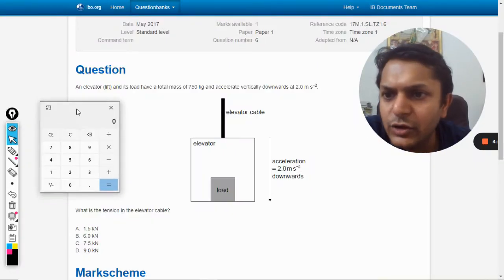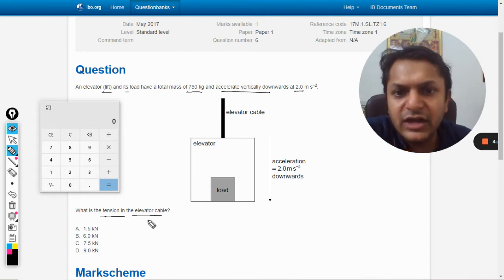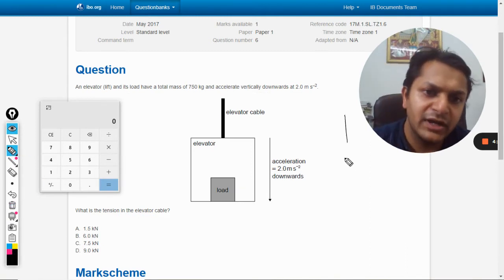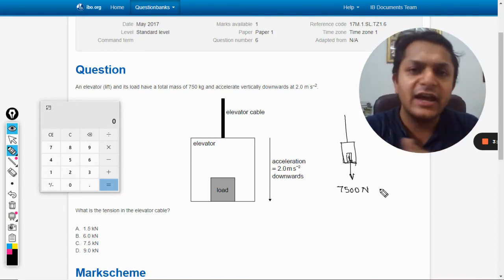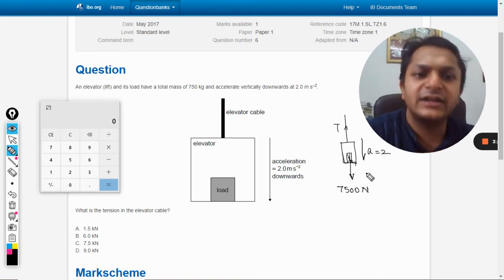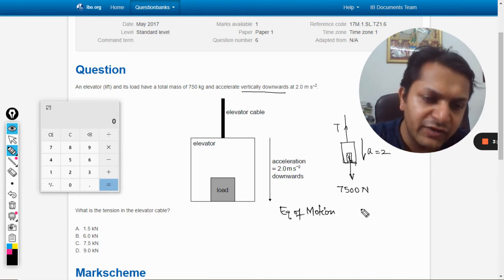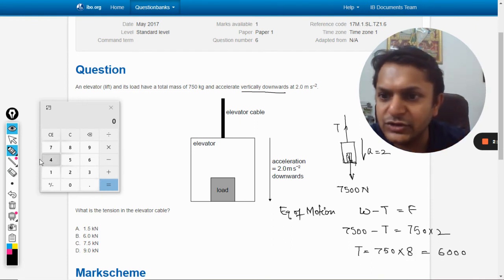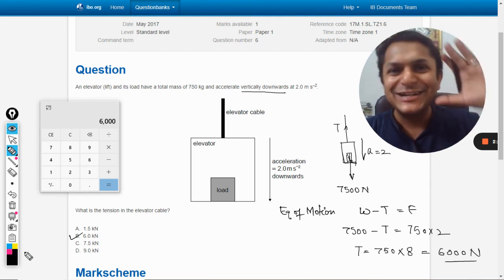An elevator (lift) and its load have a total mass of 750 kg and accelerate vertically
An elevator (lift) and its load have a total mass of 750 kg and accelerate vertically downwards at 2.0 m s–2. What is the tension in the elevator cable?

Valid forever.!